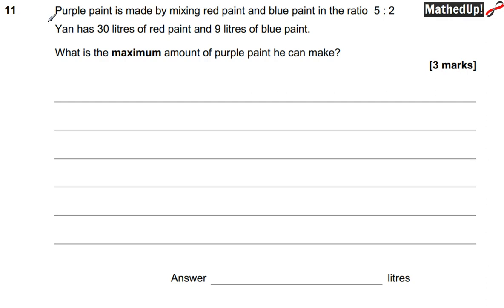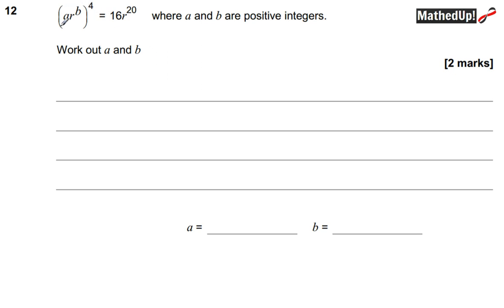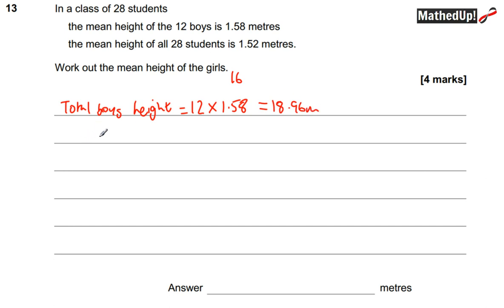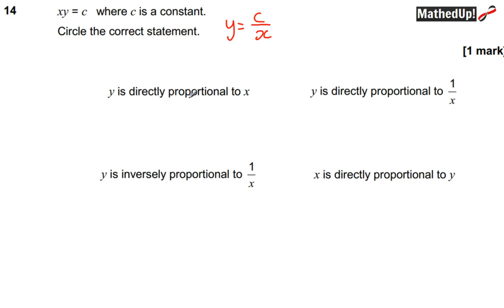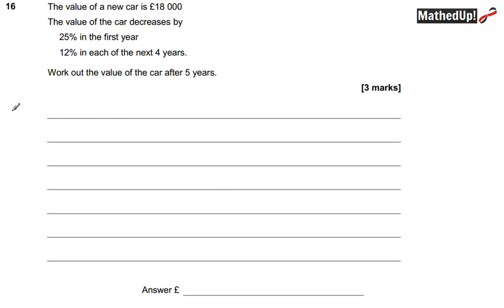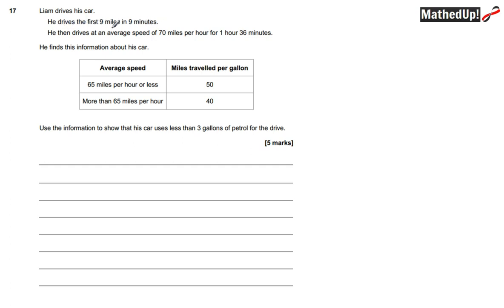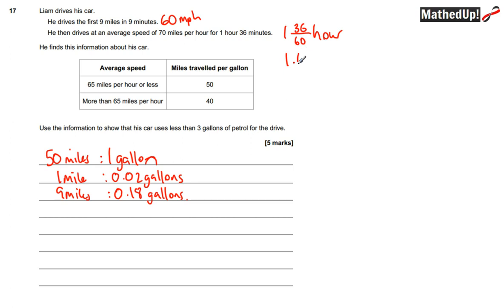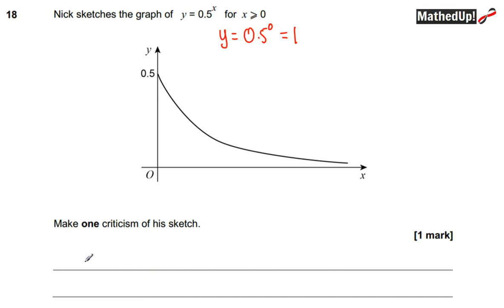AQA June 2017 GCSE P3 part 2 Q11 - Q18